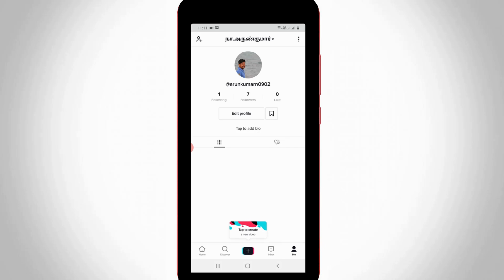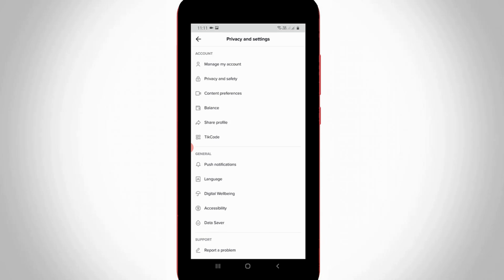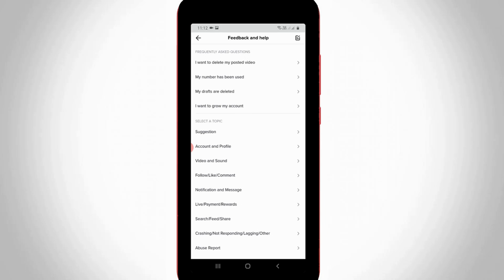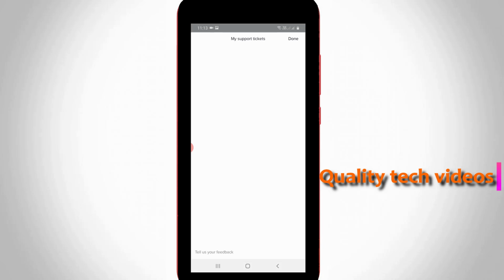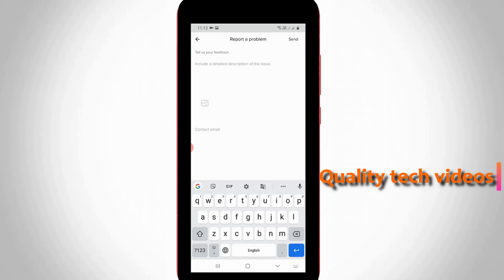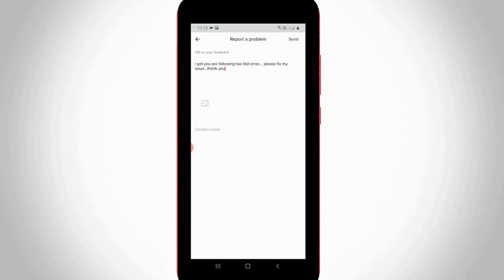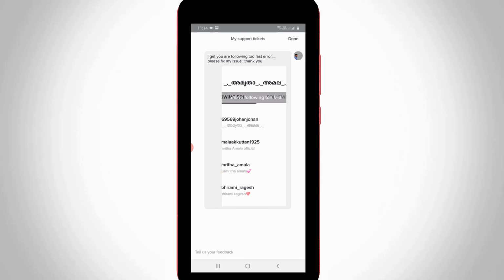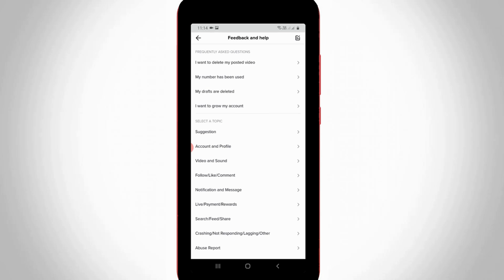Fix You Are Following Too Fast Tiktok Error In Android Mobile & Ios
I get the following error notification while i try to tapping the follow request to my tik tok friend's :

You're following too fast.

This tutorial is about how to solve you are following too fast.

What is the meaning of this message?...If you sent the multiple requests to tiktok user they may be block your account.

But if not do this process may be this tiktok couldn't follow account.

This video has english subtitle at same time tamil,hindi,telugu and malayalam region people's are can easily understand it.

how to make tiktok stop saying you're following too fast :

1.Lot's of users are raising one question about what to do when tiktok says you are following too fast?.

2.So if you want to stop this type of notifications,first of all cancel all the request.

3.Which means that unfollow all the accounts.

4.And then open the profile one by one and sent one more time.

5.Finally this problem is automatically fix.

6.Another way to get rid of this issue is you can send the unblock message from your tiktok id to this team.

7.This trick is 2022 released and works for all android mobile and ios iphone.

8.If you do this steps in future this problem is not showing on your newsfeed.